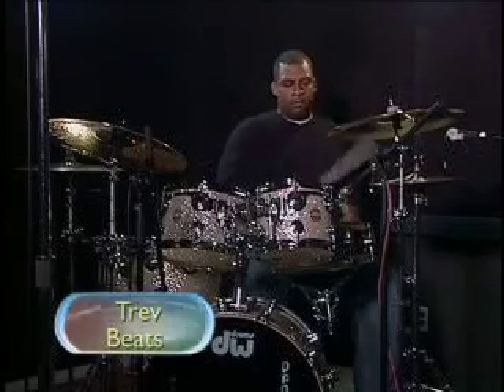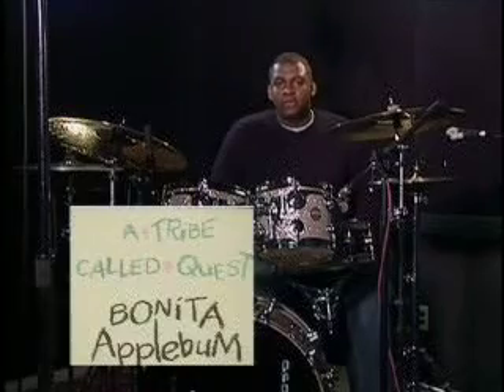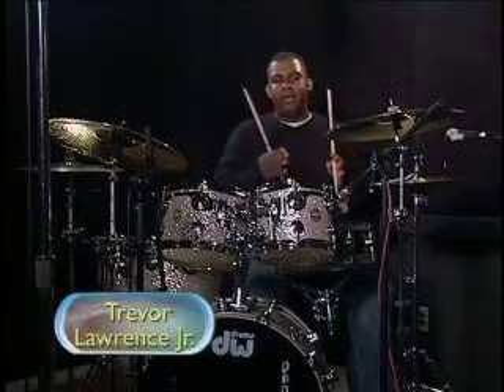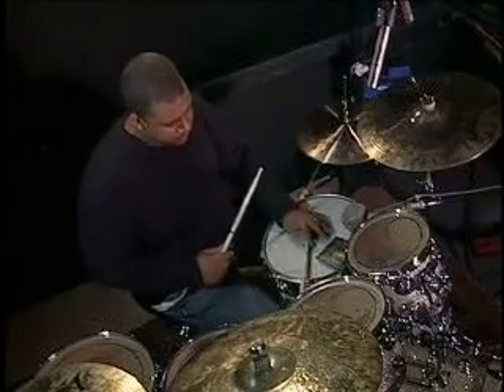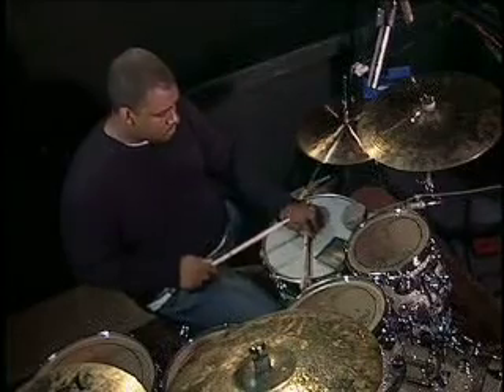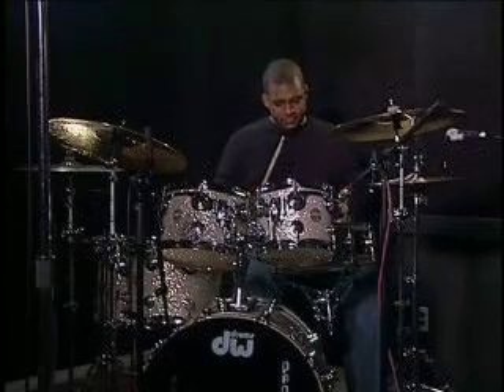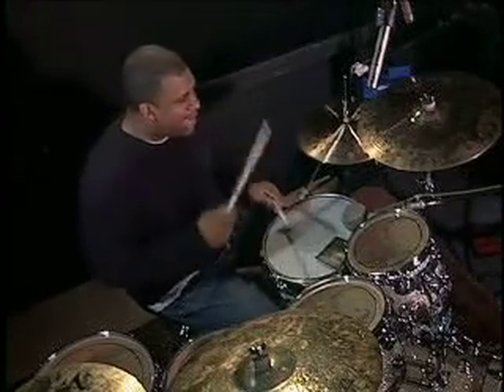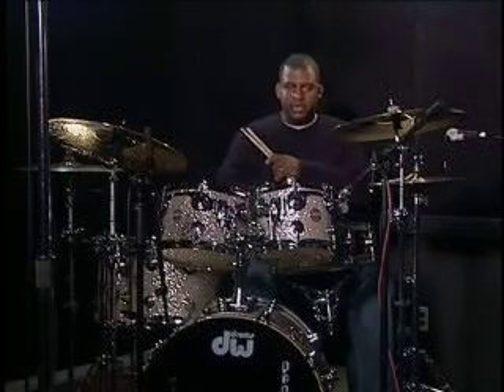Music Lesson "Modern Drum Playing" w/ Trevor "Trev Beats" Lawrence Jr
"Drummer Supreme / Songwriter / Producer / Beat Programer"  Trevor Lawrence Jr. shows you some famous Hip Hop patterns.